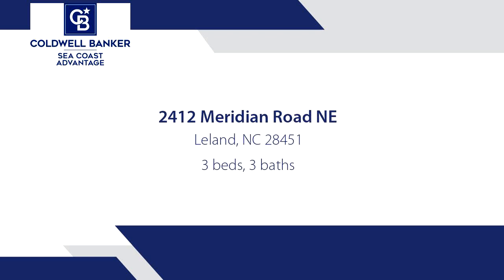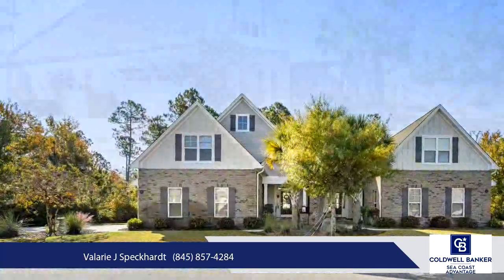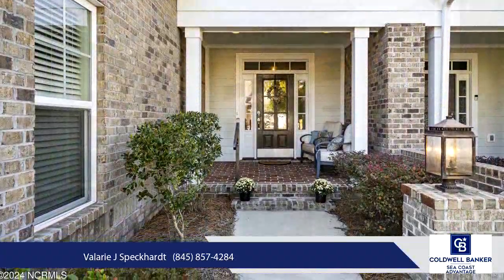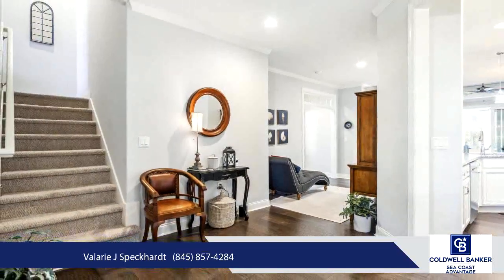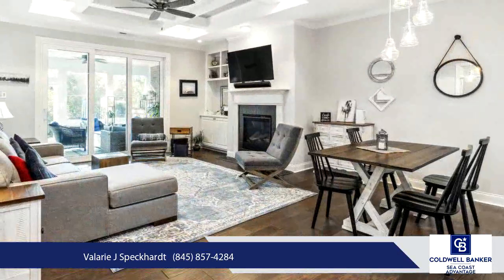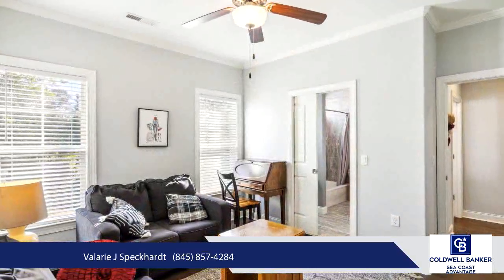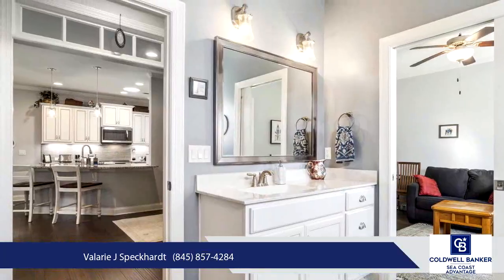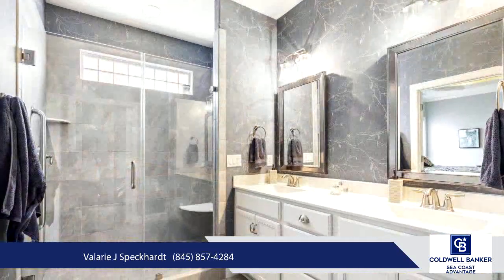Homes for sale - 2412 Meridian Road NE, Leland, NC 28451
Youll love the carefree, resort-style living of Compass Pointe in this luxurious Trusst built St. Croix model townhome. Surrounded by nature, this meticulously designed 3-bed, 3-bath home features a gourmet kitchen with granite countertops, a large island, and 9-foot ceilings. The main level has hardwood and tile floors throughout, while the living room offers a custom built-in next to a cozy gas fireplace.Oversized sliders lead to a bright, four-season lanai, where youll enjoy tranquil views of lush greenery and beautifully landscaped grounds. Step outside to your private patio, perfect for barbecuing or gathering around a fire pit--no need for propane tanks, thanks to a dedicated gas line. The master suite offers dual vanities and a walk-in shower. Additional features include a two-car garage, a spacious second-floor guest suite, and plenty of storage space.Compass Pointe is more than a neighborhood--its a lifestyle. Residents enjoy resort-style amenities such as indoor and outdoor pools, a grand lanai for community events, state-of-the-art fitness centers, a lazy river, championship golf course, tennis and pickleball courts, and more.Come explore this low-maintenance townhome today!

Bedrooms: 3
Bathrooms: 3
Square Feet: 2007
Price: $536,400

For more information about this property, please contact Valarie J Speckhardt at or . You can also text 8627950 to 67299.